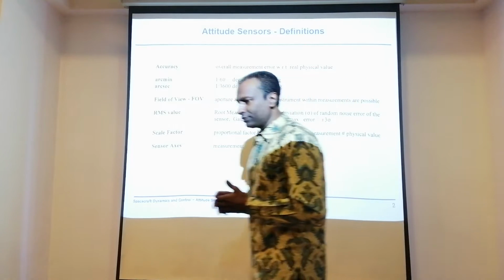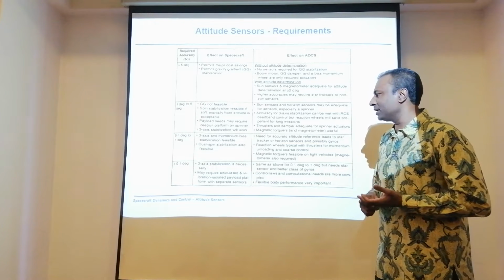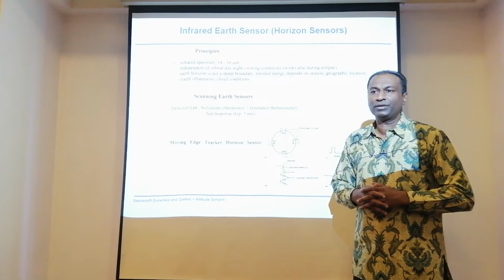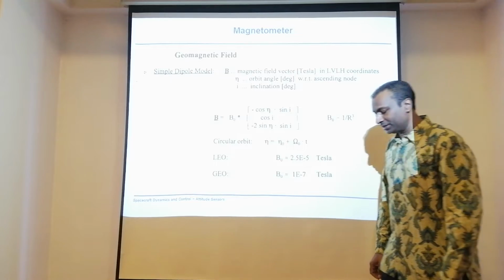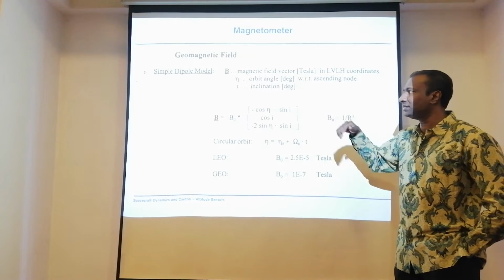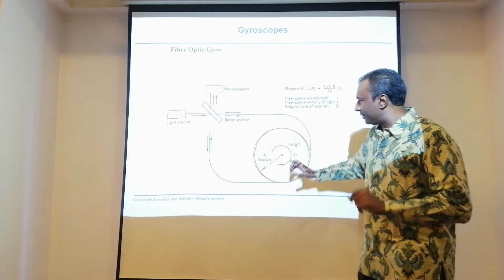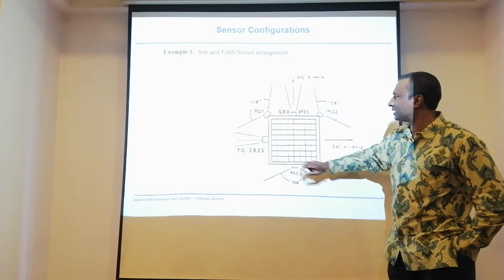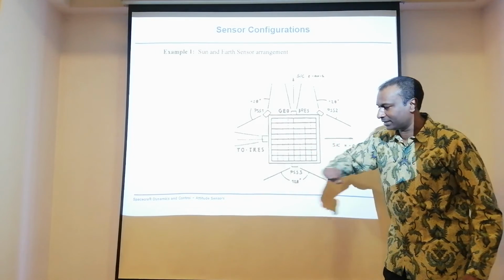EAS 4813 Lecture 9 – Attitude Sensors